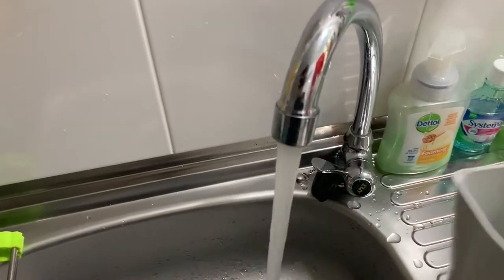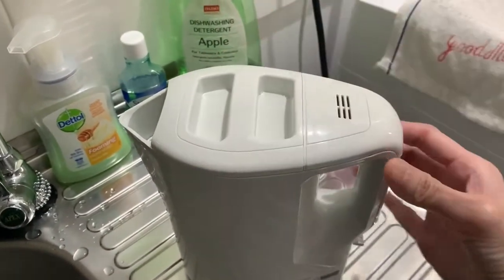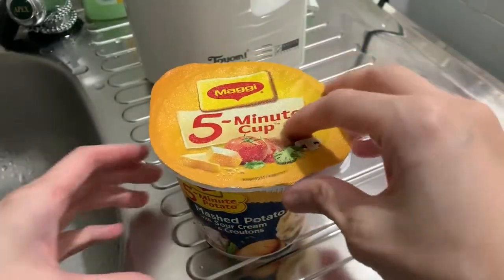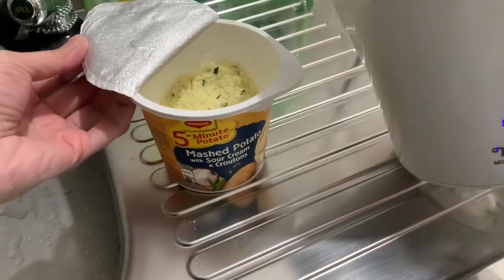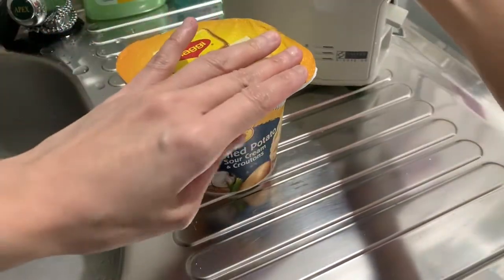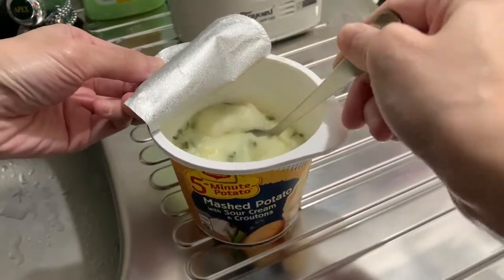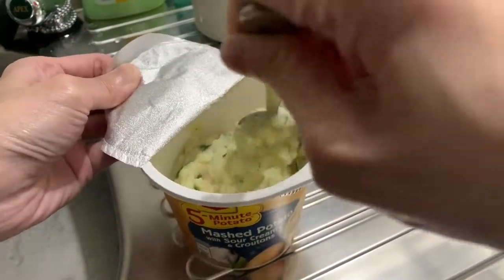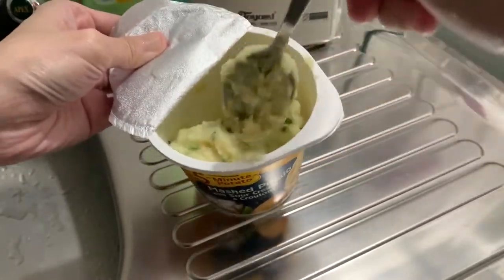Day 41: 5-Min Potato Cup™ | Mashed Potato with Sour Cream & Croutons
Just another day making video for fun.
Have you guys tried instant mashed potato?
I think it tastes great, or at least to me. Teehee!

📷 iPhone XR
📅 Sun • 2020:05:17 17:56:28